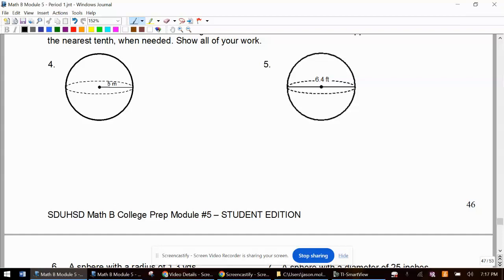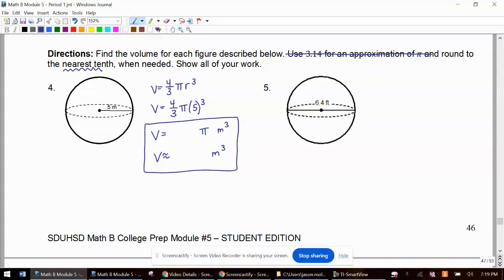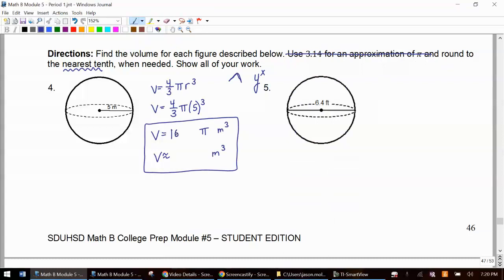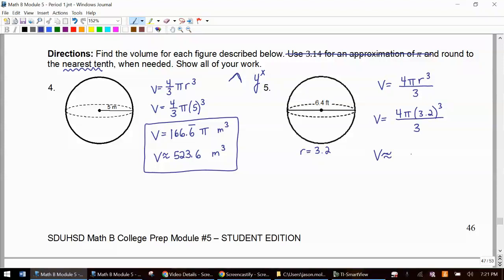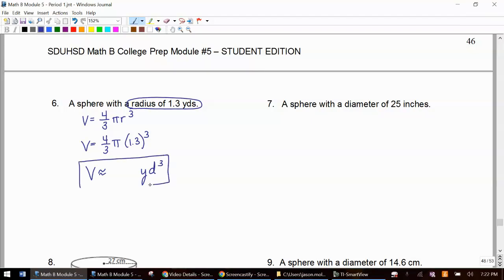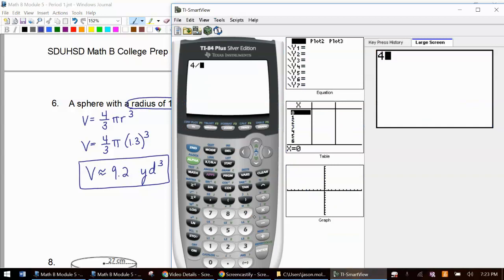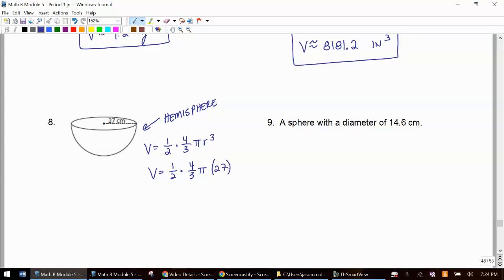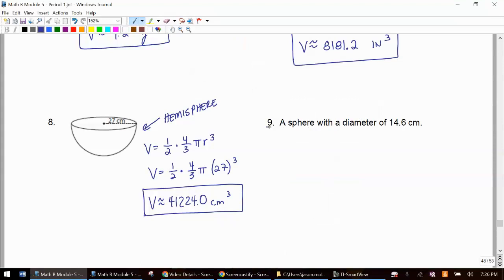5 3C Lesson: Volume of a Sphere - #4-9